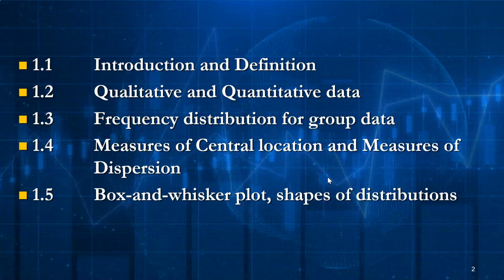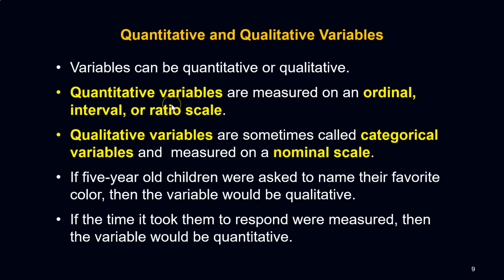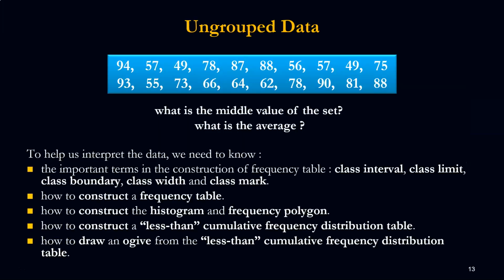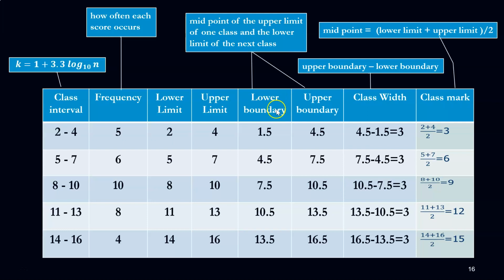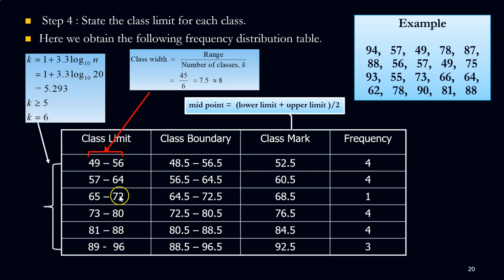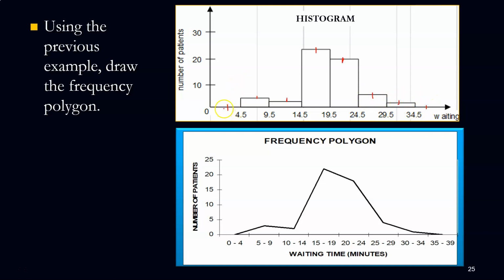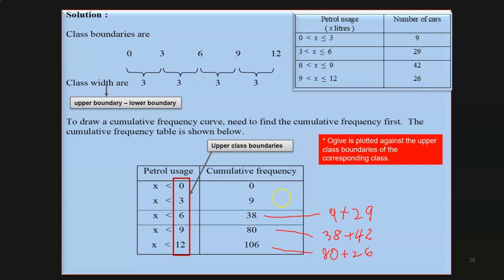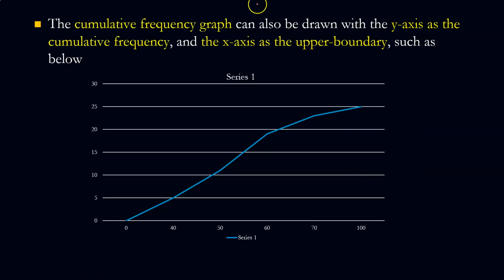Descriptive Data Part 1